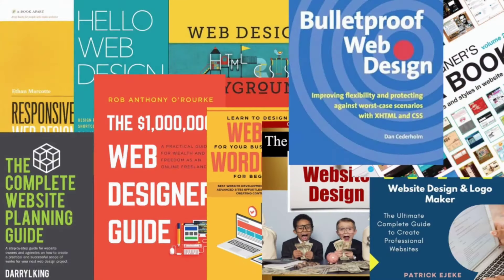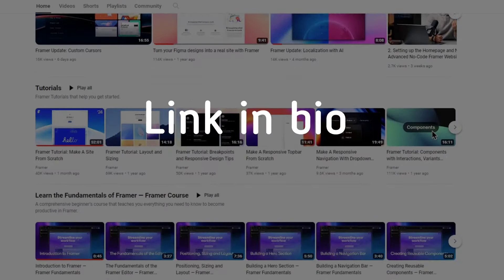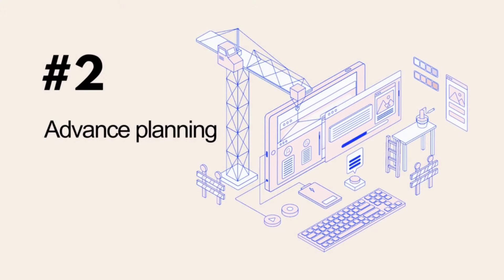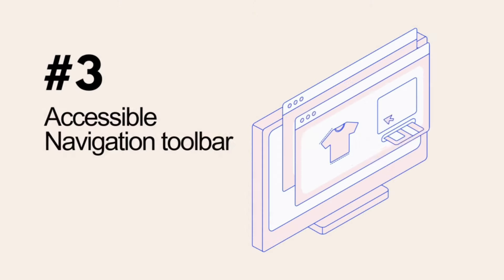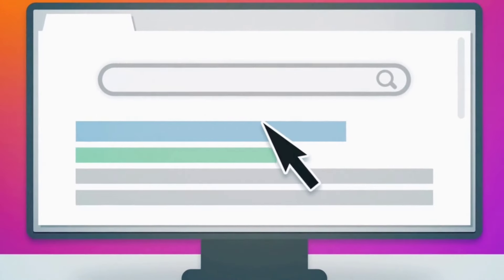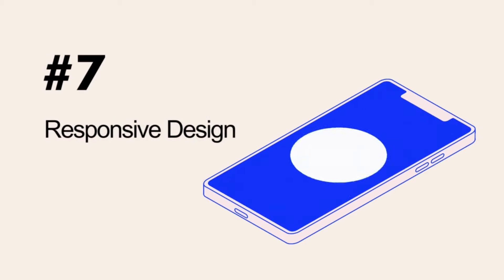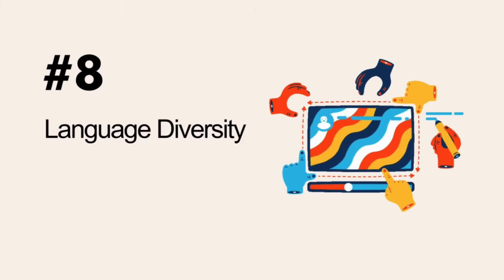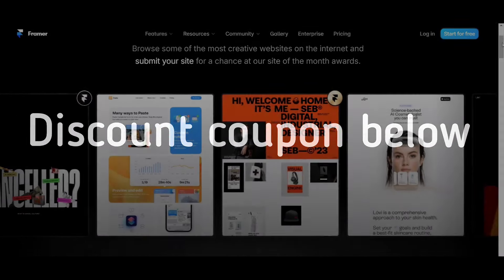What I learnt from 10 Books on Web Design.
How to make a website? How to Design an aesthetic website? Best and Free No code website tool. Will talk about it all in today's video! Hope you find these pointers helpful:)

Create your free no code website instantly with this link (Framer)

*The pictures/additional videos used in my video, is not owned by me!*

Would love to get your support :)